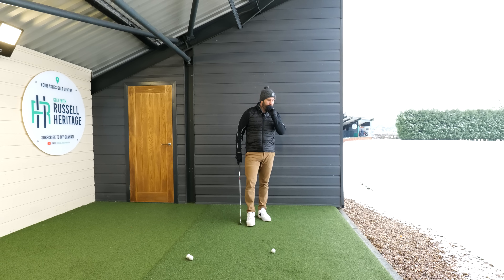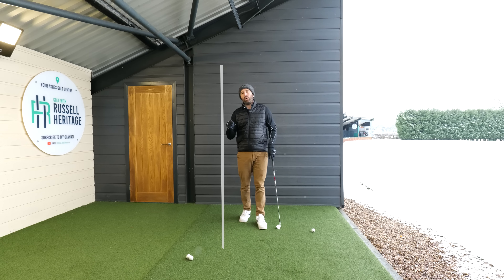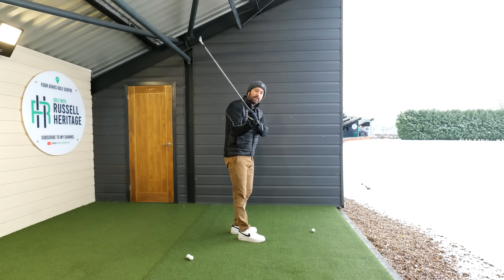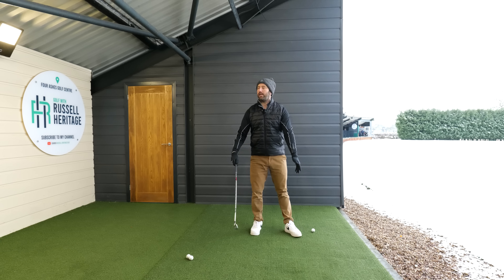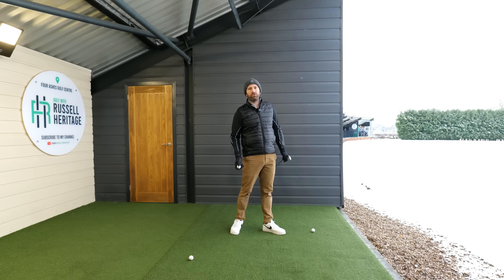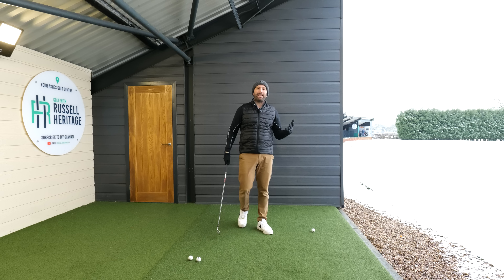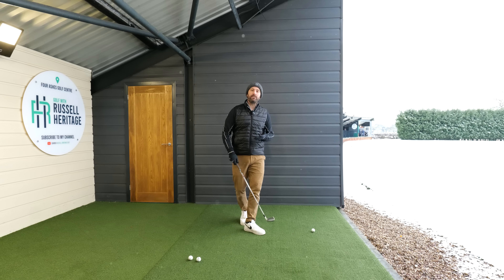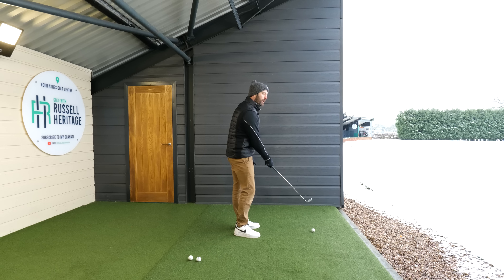The Wrist Move I Use for Effortless Ball Striking